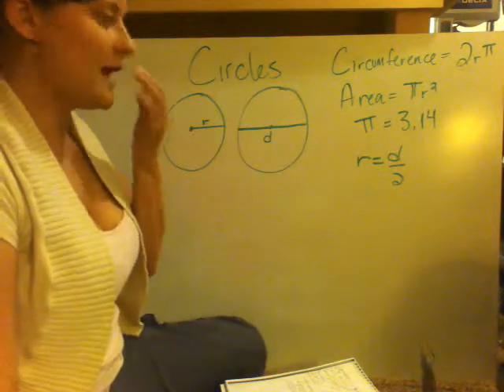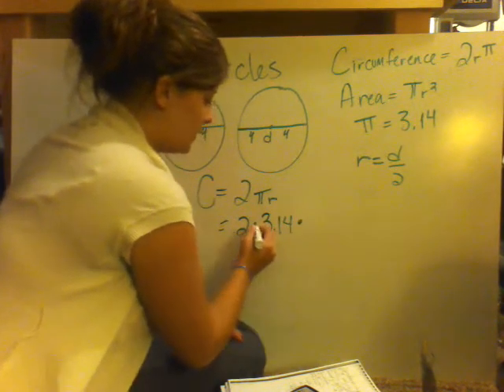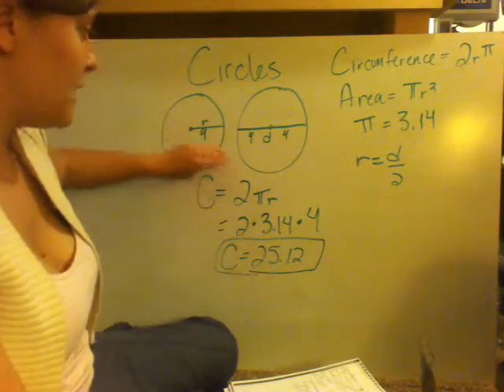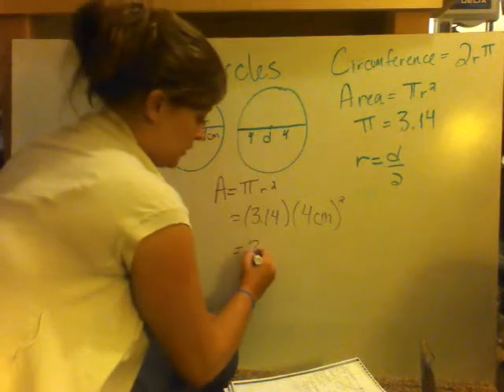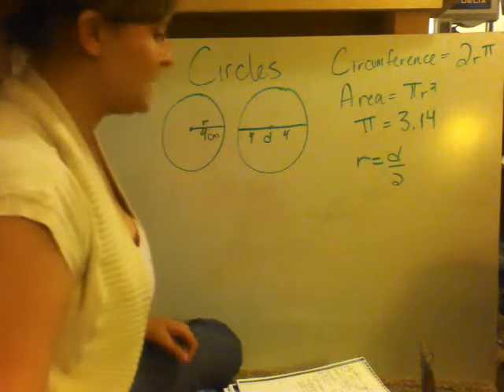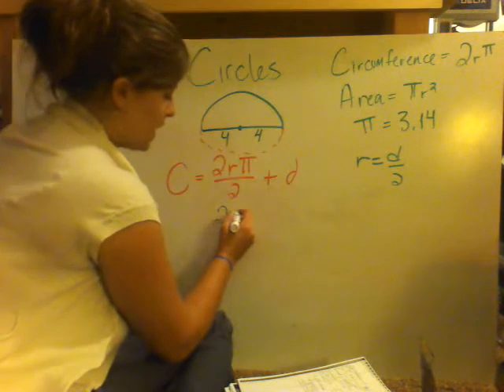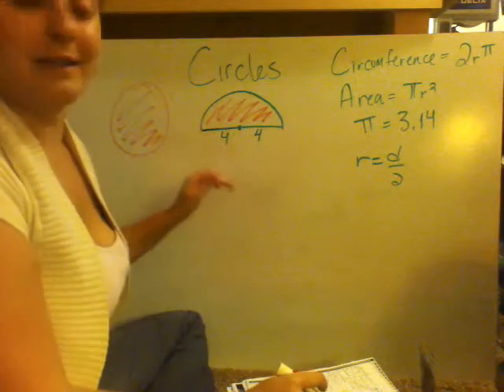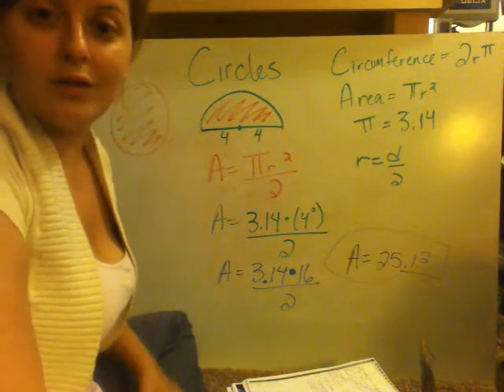Circles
radius, diameter, circumference, area of circle, and semicircles